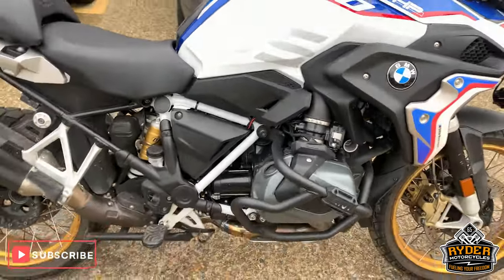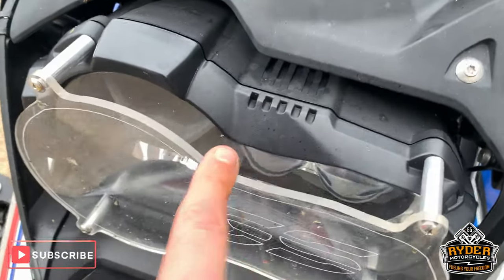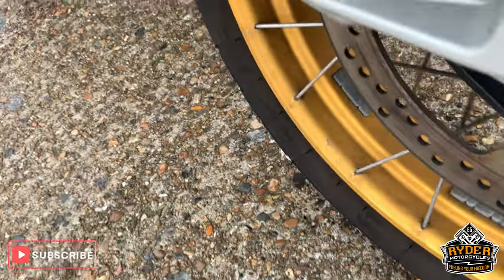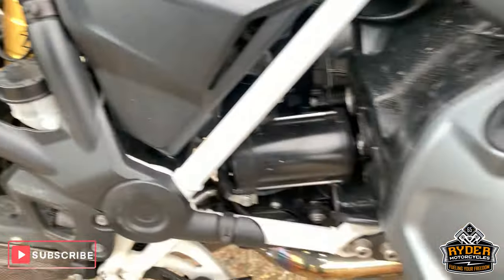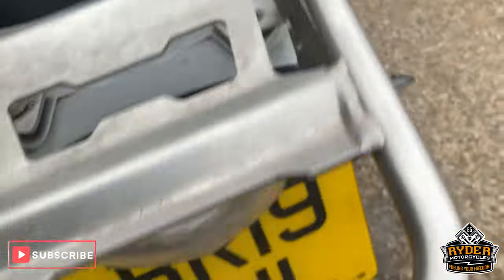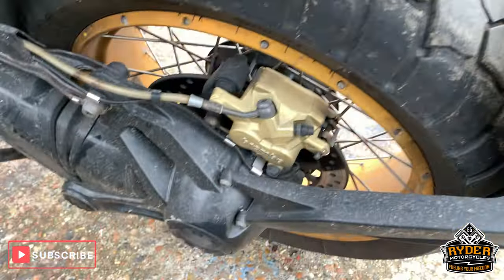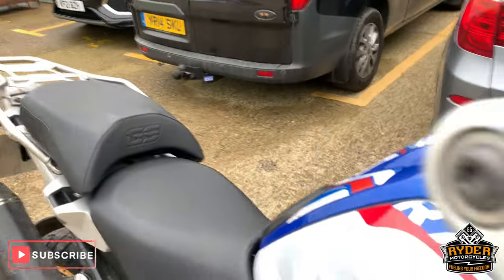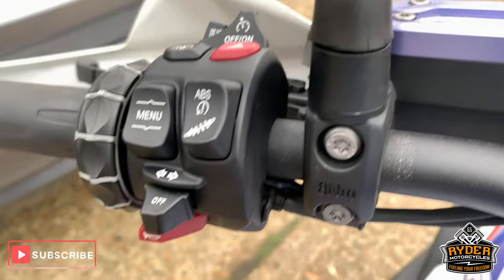2019 BMW R1250GS Rallye TE - Used Bike Video Tour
We have this 2019 BMW R1250GS Rallye TE in stock now. Come and view it for yourself in store or buy